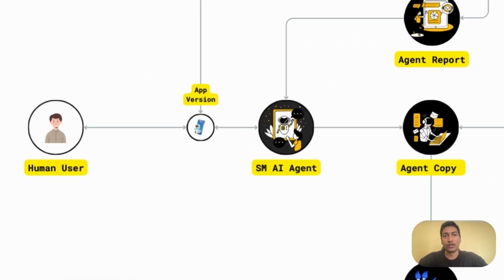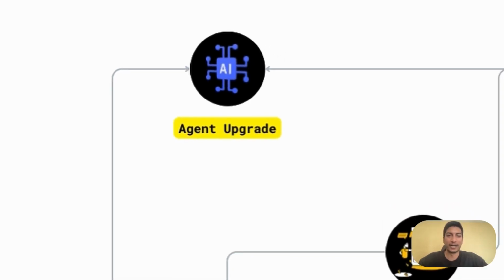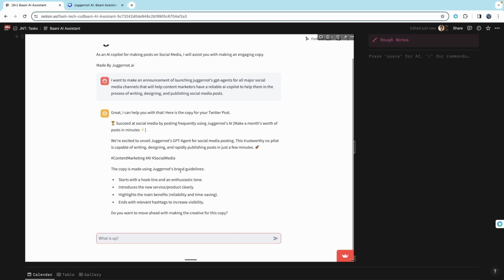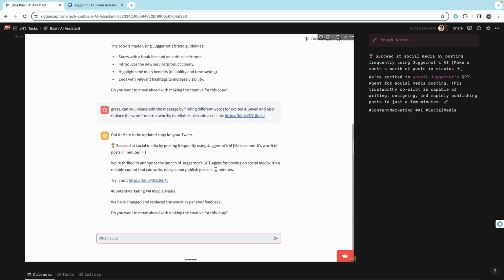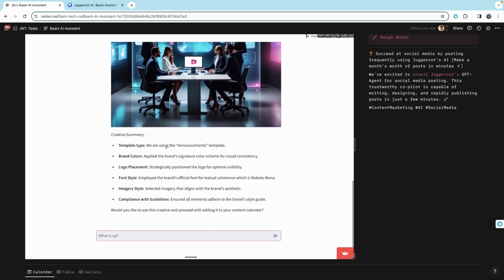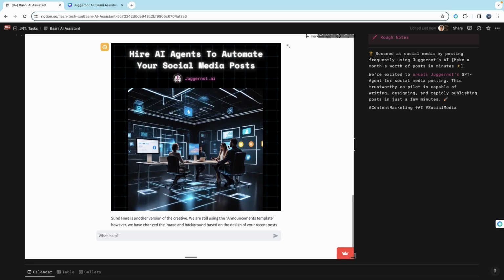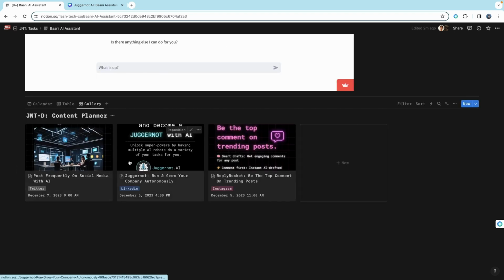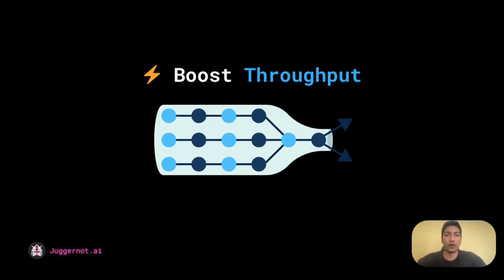Use AI to Automate Social Media Posts [Make Month's Worth Of Posts In ⏳ Minutes]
Skyrocket 🚀 Your Social Media Influence with Juggernot's AI Agent Baani.

Fire posts on social media rapidly and increase your overall organic reach, engagement and following.

Capabilities
Agent Baani can perform the following activities:

✍🏼 It makes the copy of the post.
👨🏼‍🎨 Based on the copy, it makes visually attractive creatives
🚀 On approval from admin, it publishes the posts on SM channels
📈 It then analyses the reports and generate actionable insights
🌀 and finally, it helps your re-trigger the SM post generation process